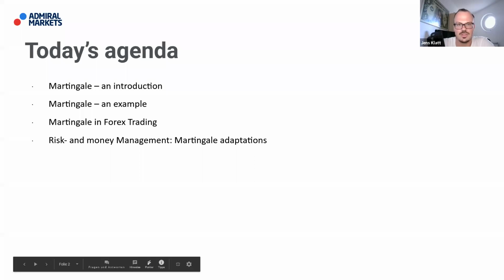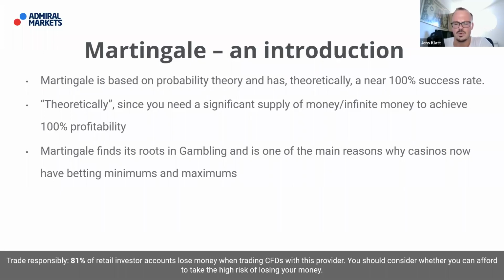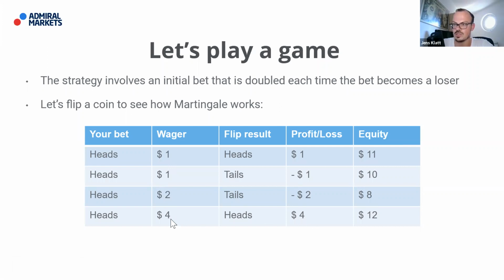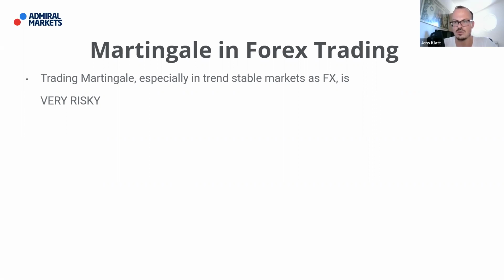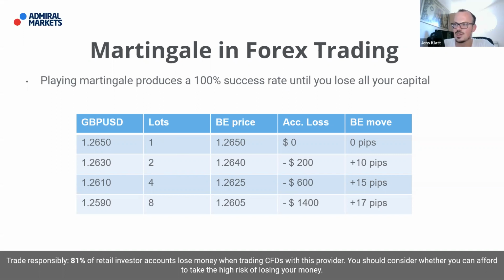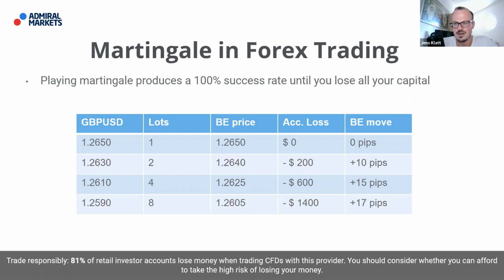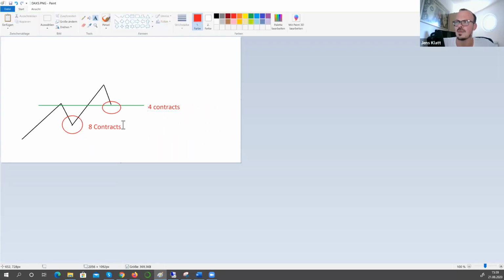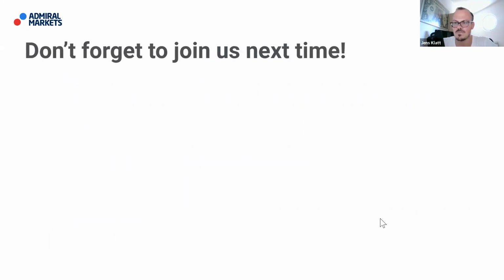Forex Trading with Martingale | Trading Spotlight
In this webinar, Jens Klatt — a professional trader – introduces you to Forex Trading with Martingale.

First, he introduces Martingale and illustrates how to use Martingale in Forex with an example. Then he focusses on trading Forex with Martingale and shows necessary risk- and money management adaptations once trading with Martingale.